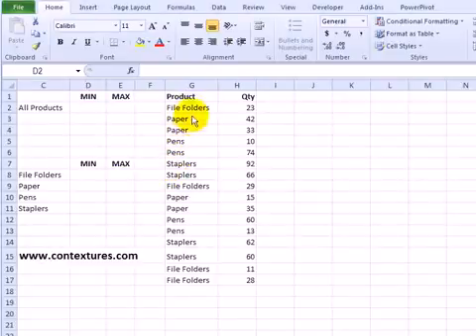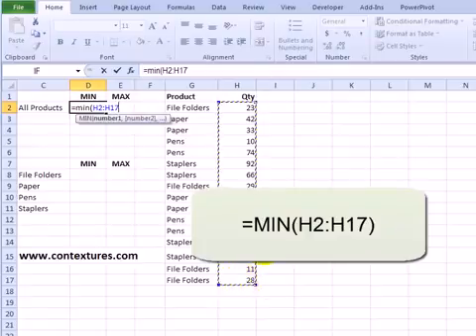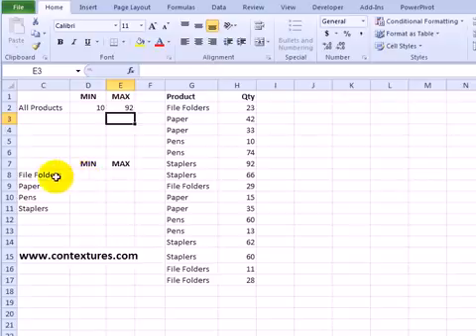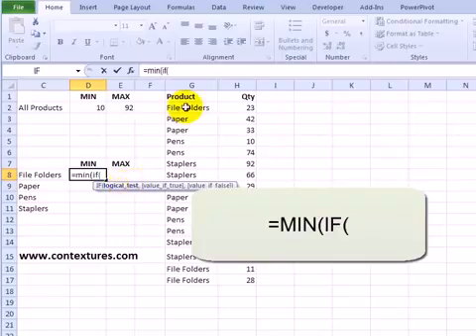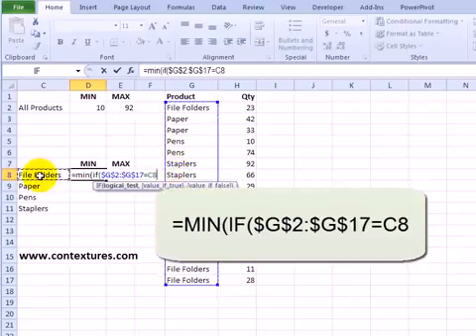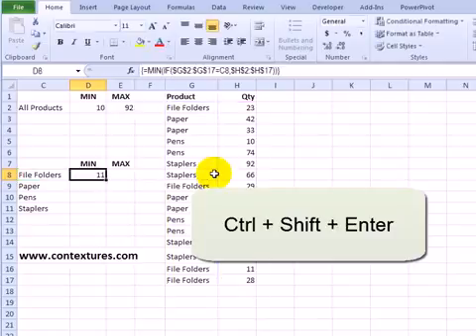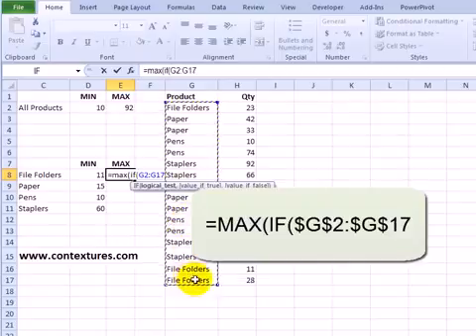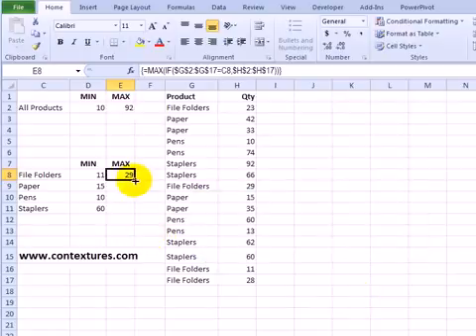How to Find MIN IF and MAX IF in Excel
MIN AND MAX IF FUNCTION